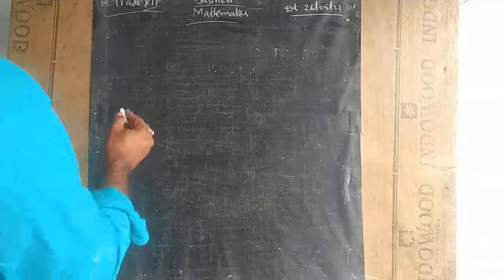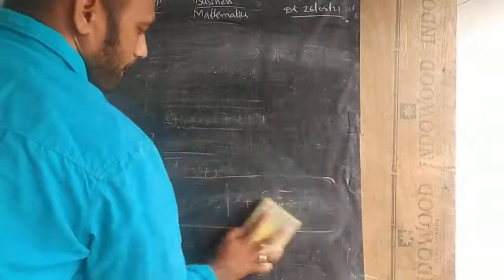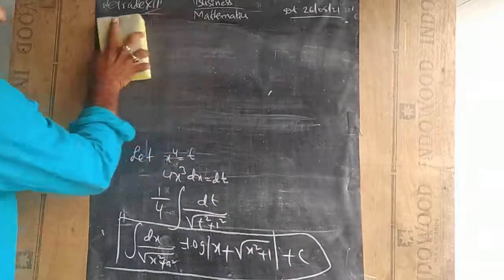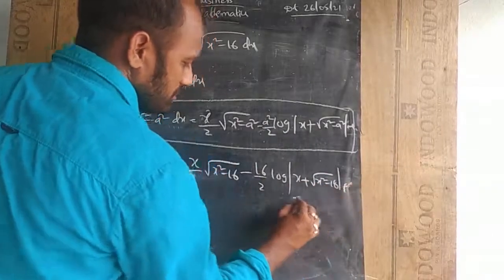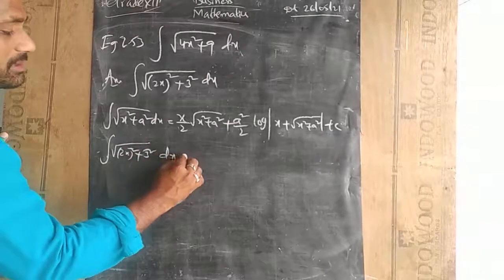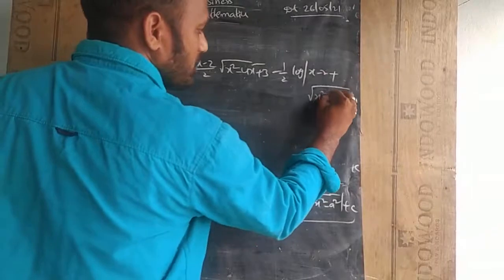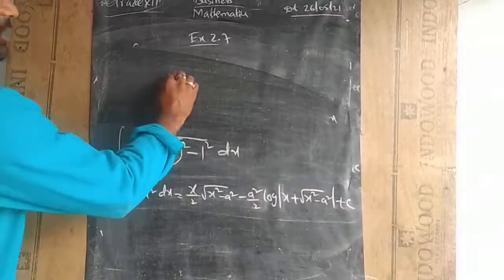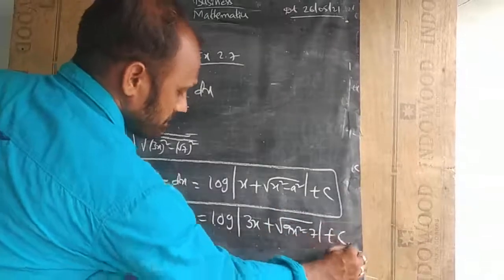integral calculus day 15